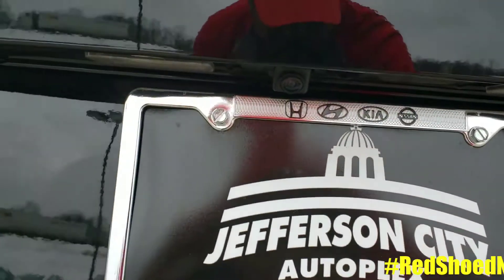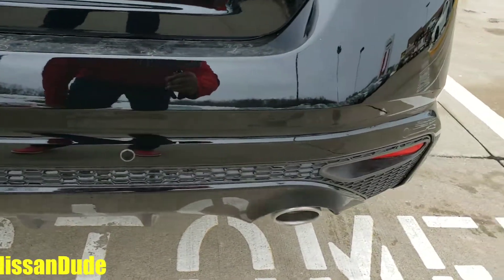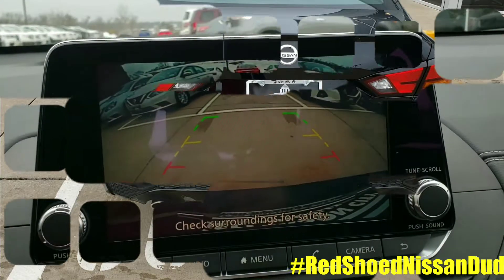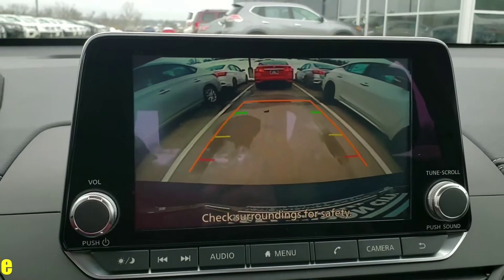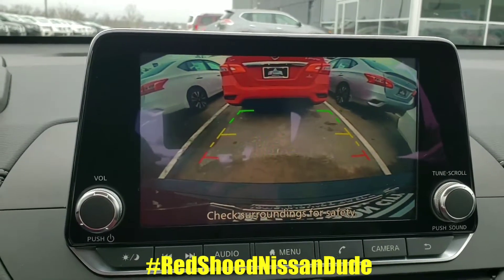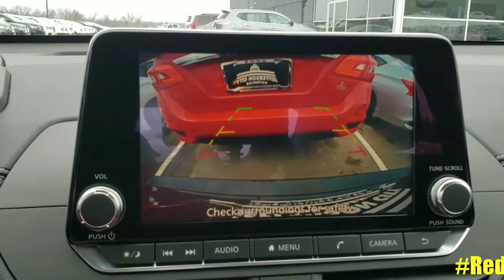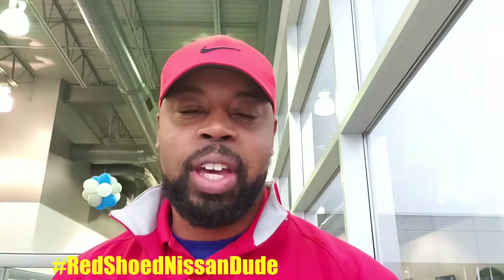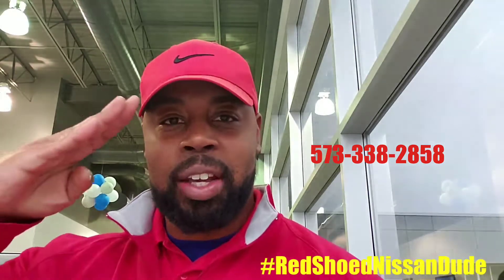Nissan's Rear Automatic Braking